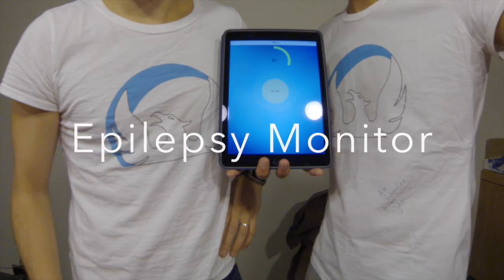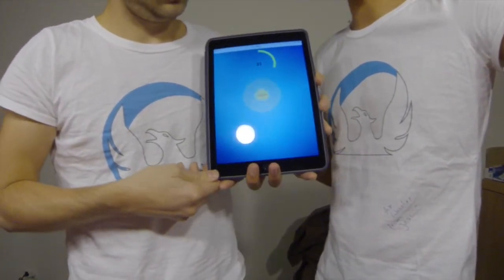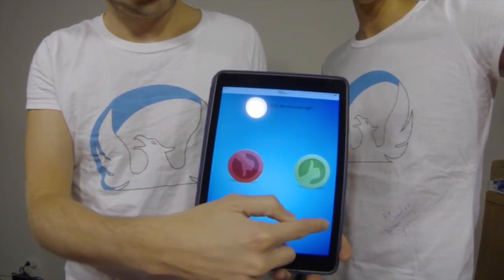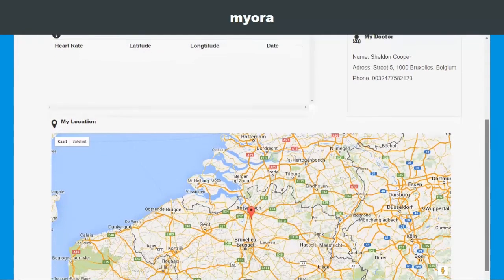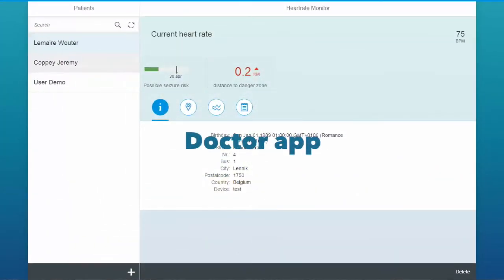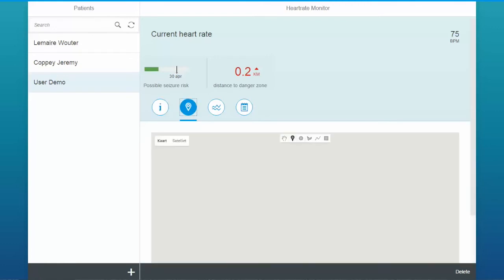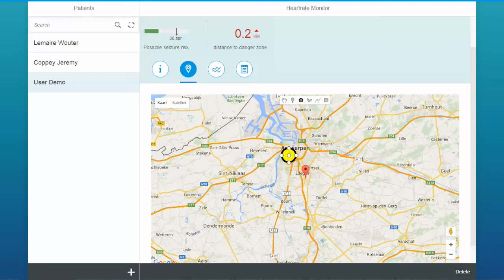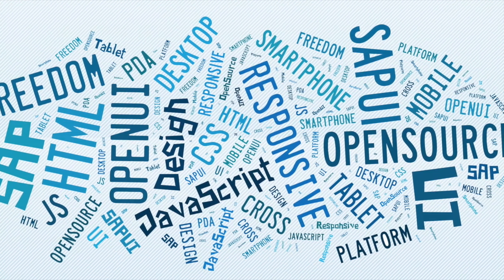Epilepsy Monitor on HANA Cloud Platform Demo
SCN Blog